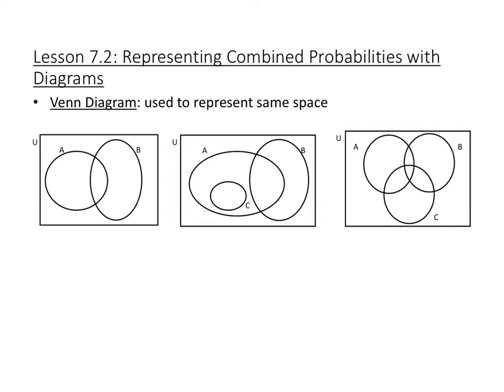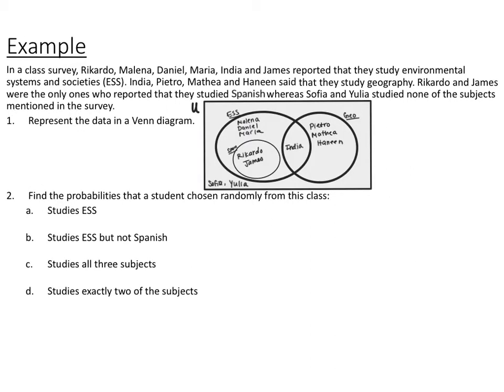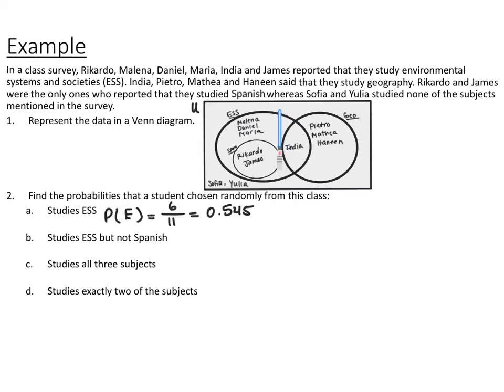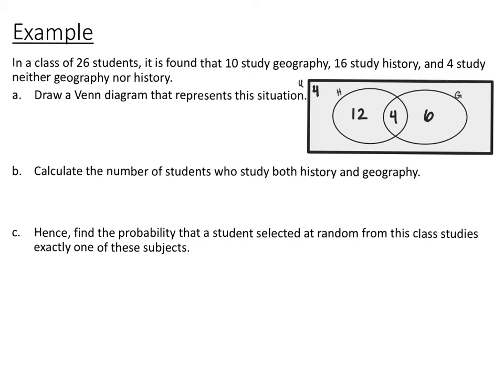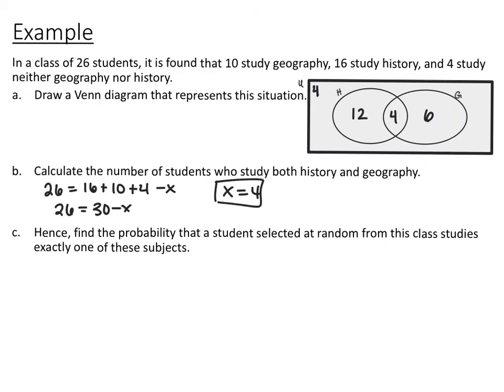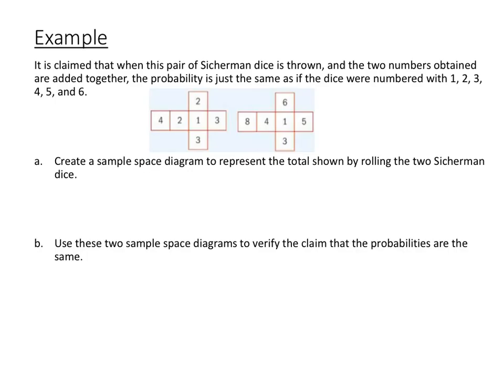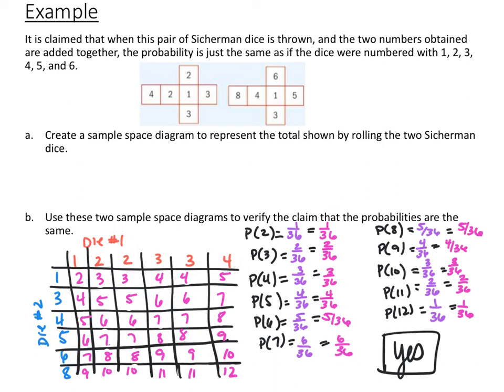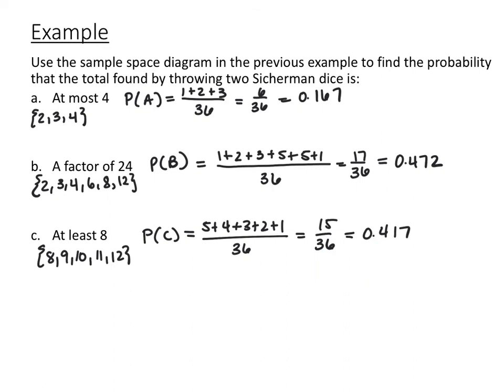IB Lesson 7.2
Lesson 7.2: Representing Combined Probabilities with Sample Space Diagrams